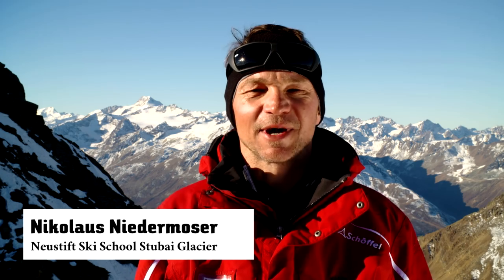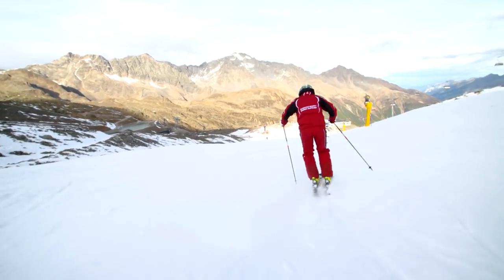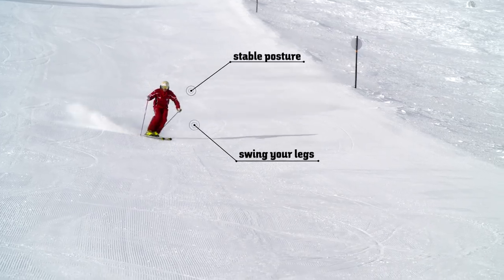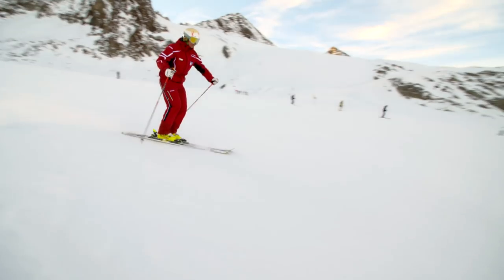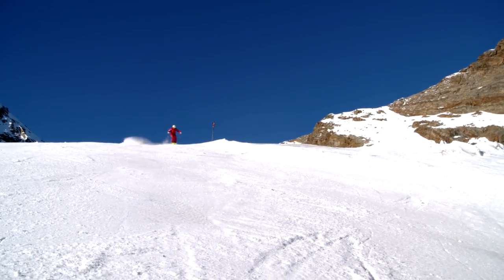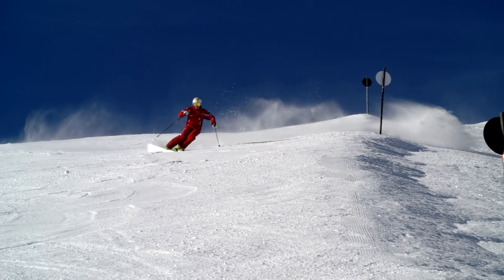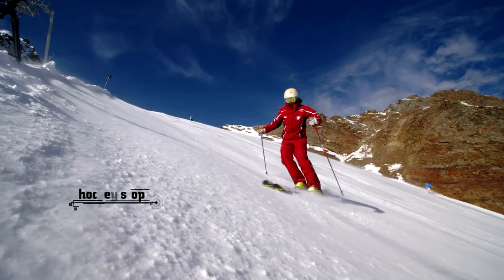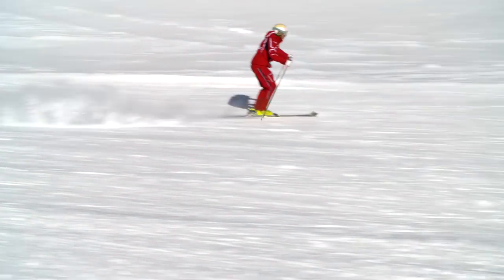Ski lessons: Short turn techniques | Online ski course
Learn the proper short turn swing technique at a Tyrol ski school
Skilled skiers and experts are easily recognizable by their clean, beautiful style. In these video lessons, Nik will show you how to impress all with your short turn technique, that you can then perfect and improve on as you practice.